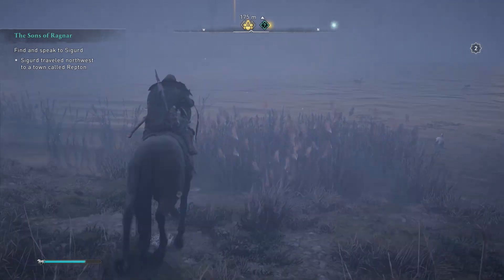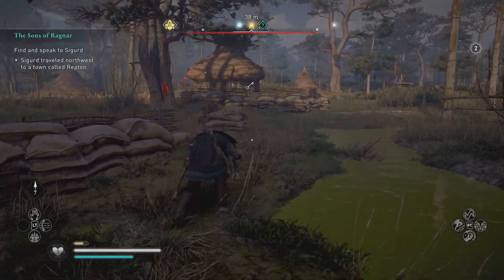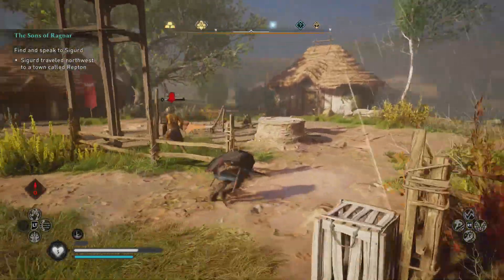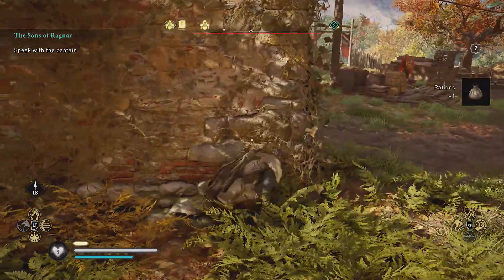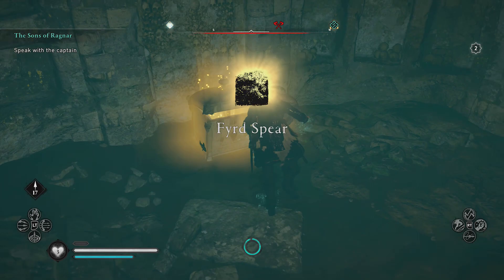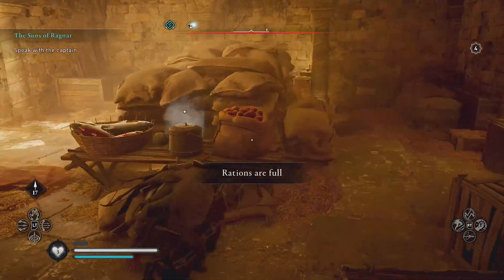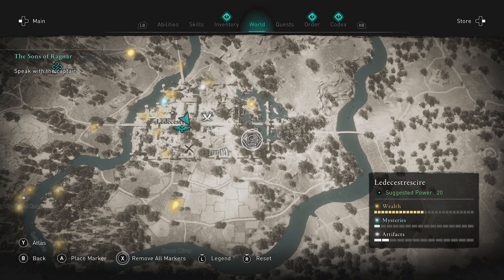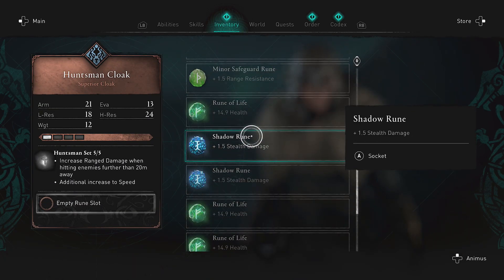Assassin Gloves! Every Hidden Armour - Weapon - Assassins Creed Vallhalla Ledecestrescier Locations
how to get the hidden ones gloves and every other armour piece and weapon set in ledecestrecier -assassins creed valhalla guide 💰===SUPPORT=== join youtube members and get additional emotes and badges in livestream chats and members only videos, special discounts and more